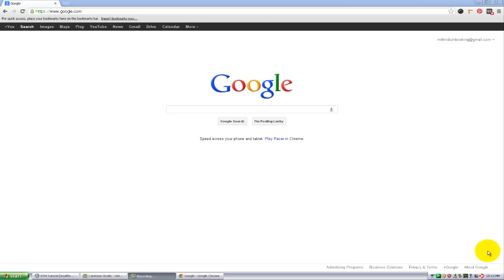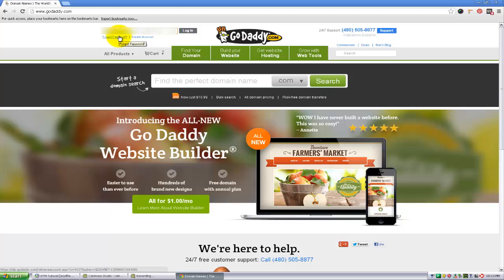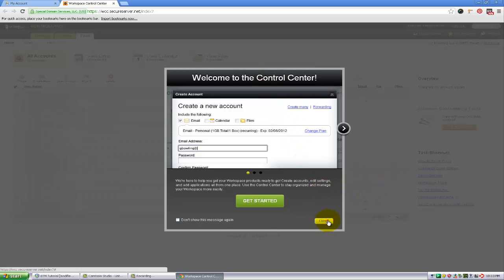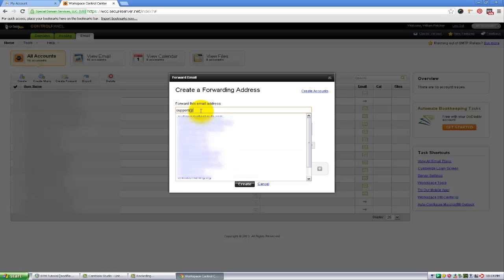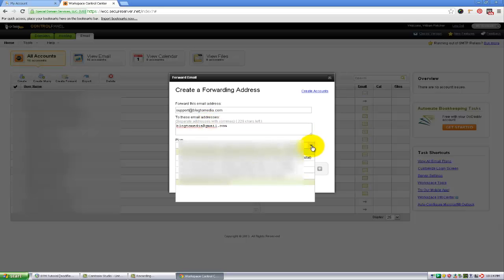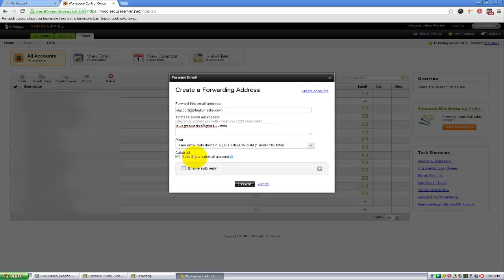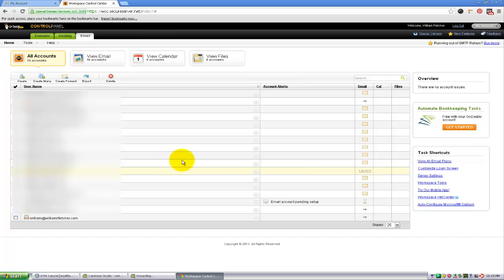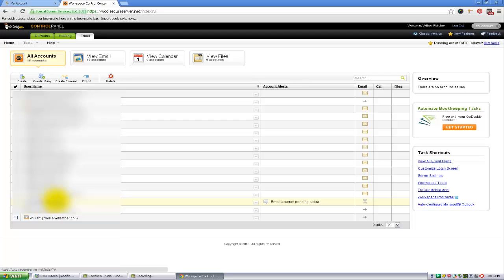How to set up your website email in GoDaddy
to get the full article: In this tutorial I will show you how to setup your website email in GoDaddy. GoDaddy usually provides you with a certain amount of free email addresses when you sign up for hosting and a domain name. I will walk you through the necessary steps to get this set up. I like to set up website emails as forwarding addresses and use G mail to administer them instead of the GoDaddy webmail.

Check out the second tutorial explaining the setup from within G mail.